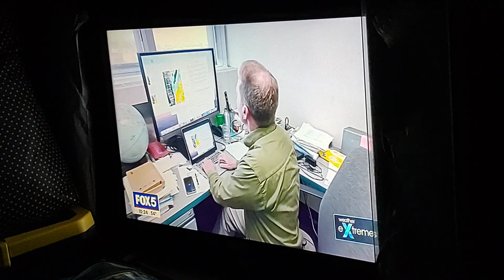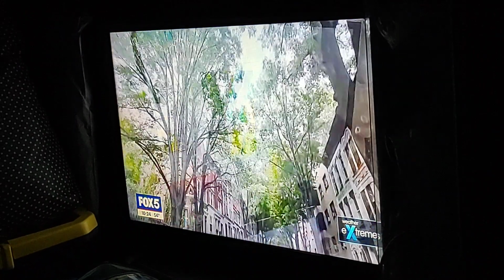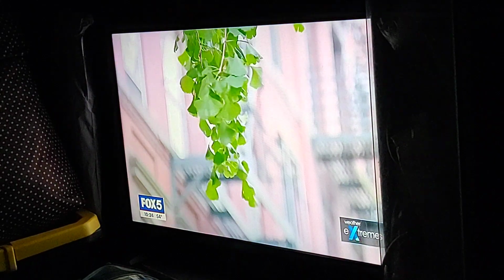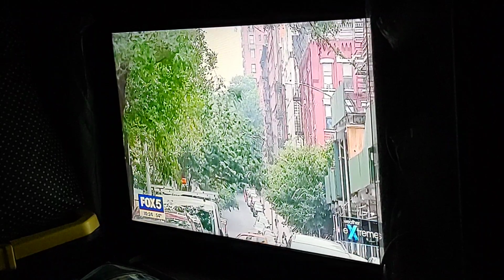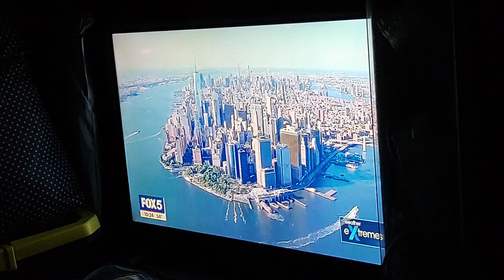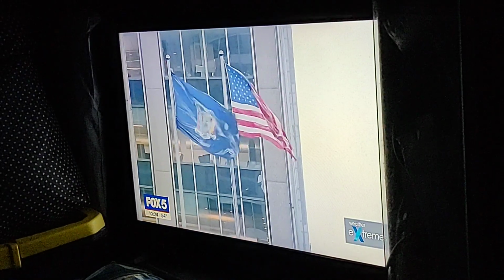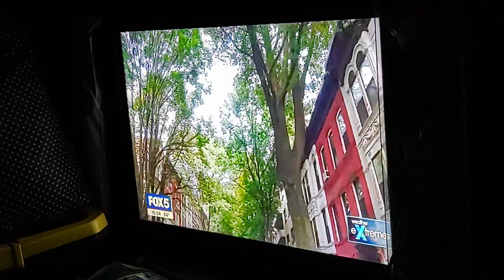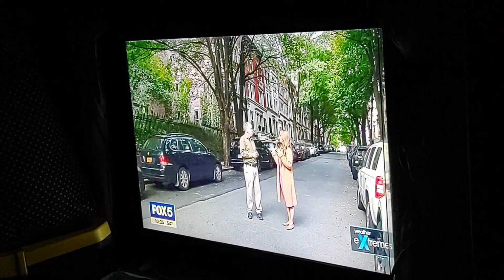Fox 5 News On A Few Different Stories Video. Part 2. Nov 25, 2024.